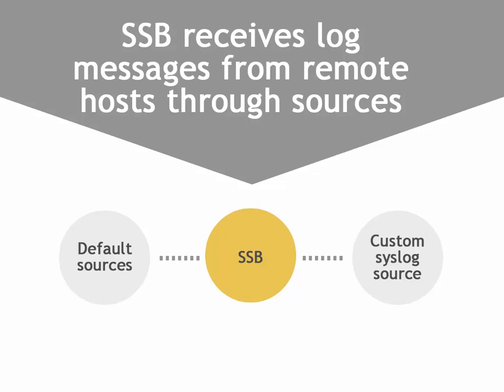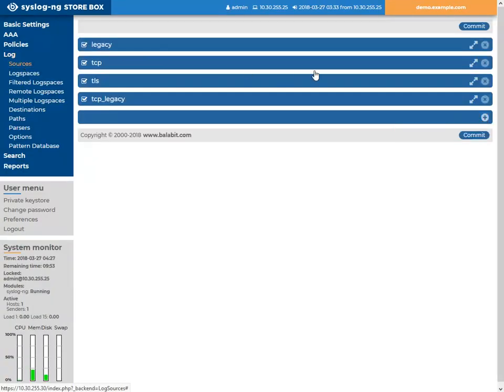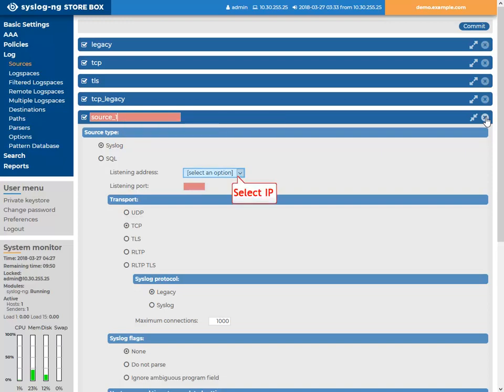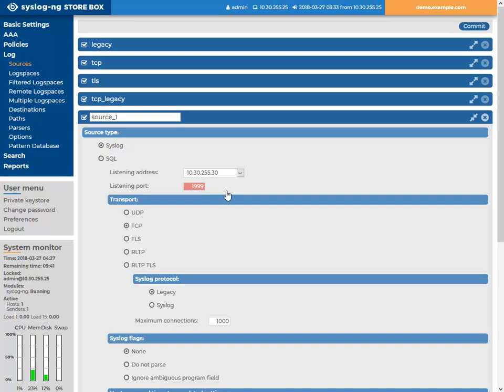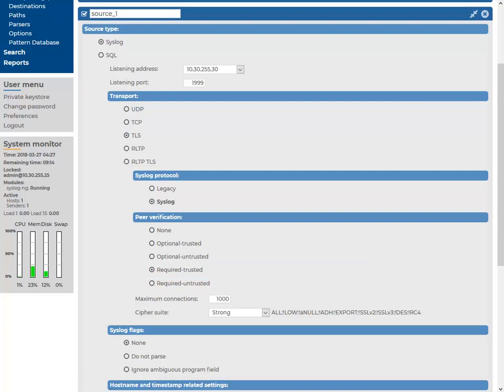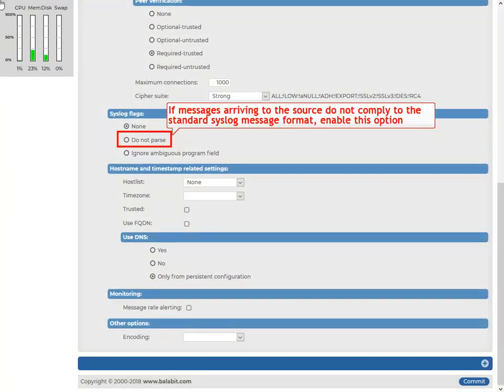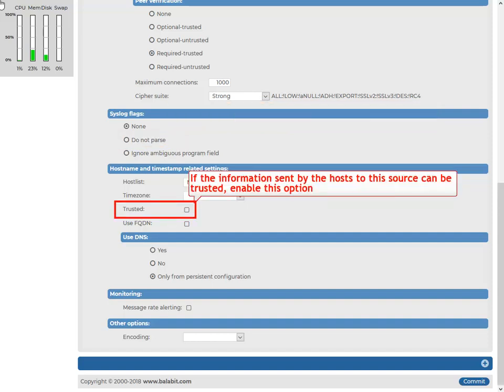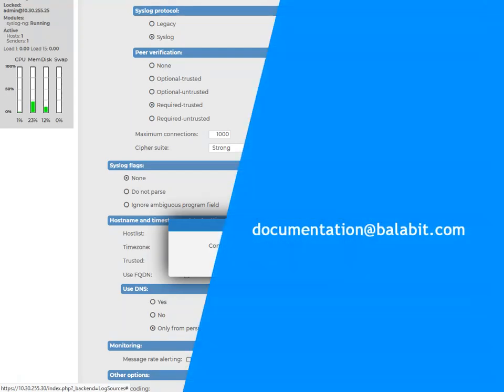Creating syslog message sources in SSB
Instructional video on how to create syslog message sources in syslog-ng Store Box (SSB)

SSB receives log messages from remote hosts through sources. Default sources are available but you can also create your own source, for example, the syslog message source.